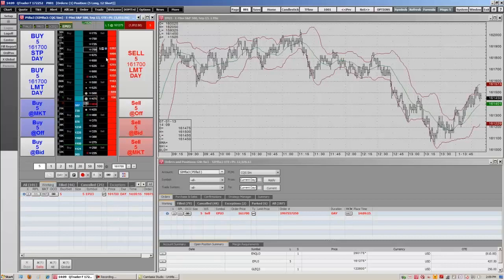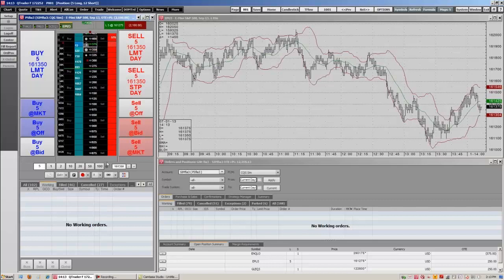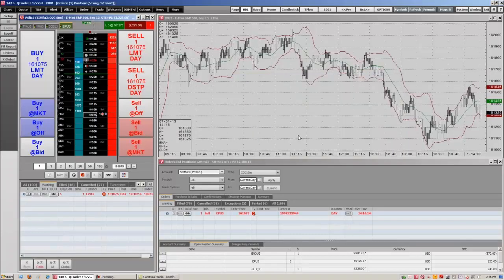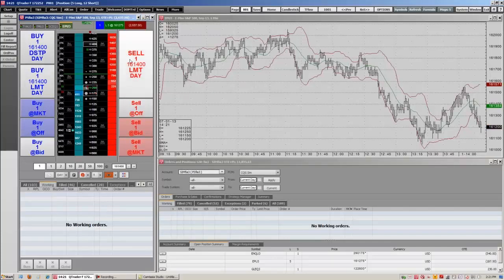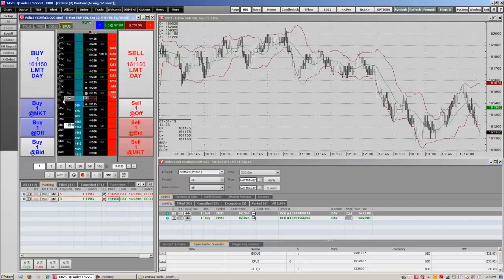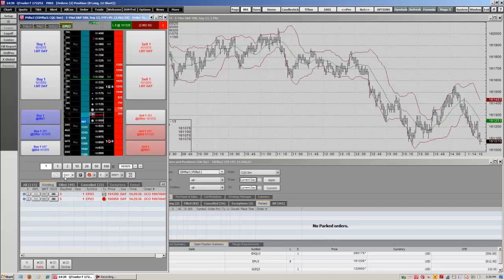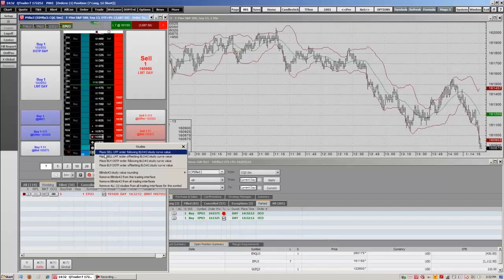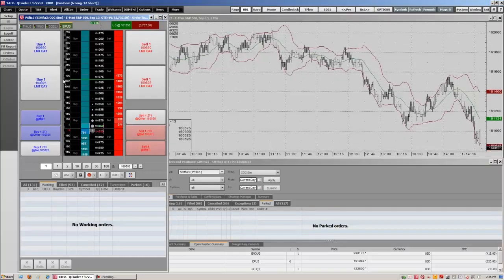CQG QTrader | How to use Order Ticket